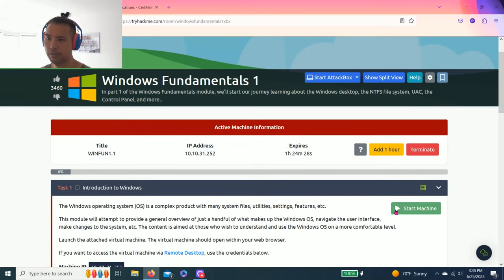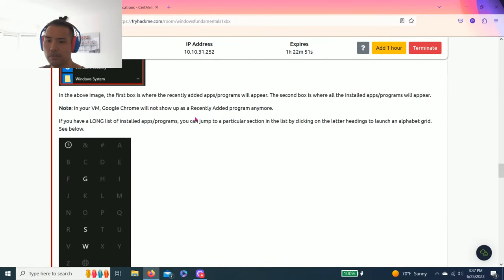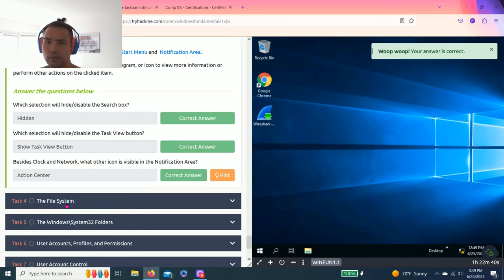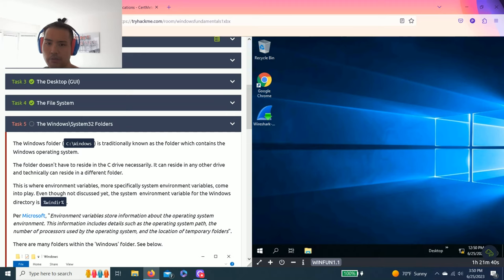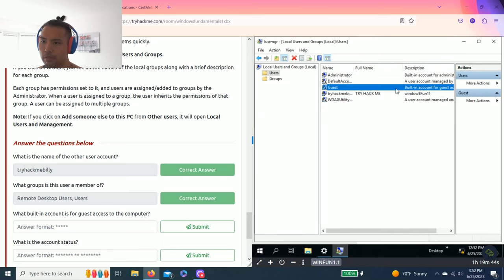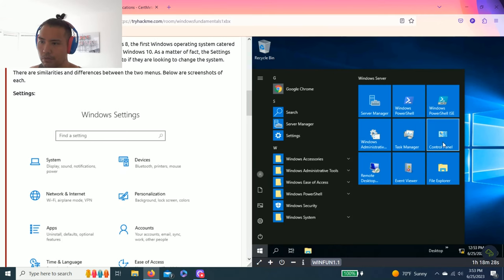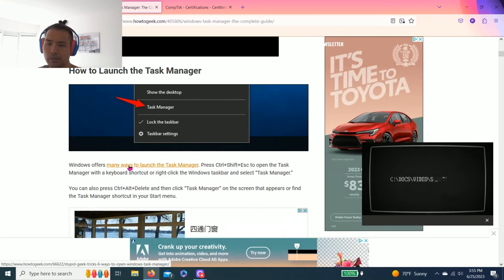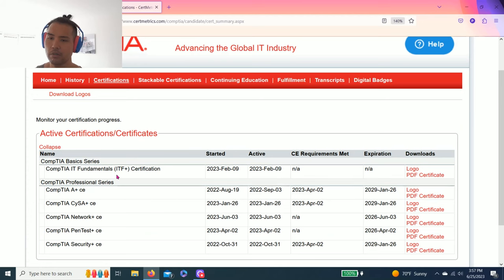TryHackMe | Windows Fundamentals 1 | Walkthrough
Start our journey in part 1 of the Windows Fundamentals module, learn about the Windows desktop, the NTFS file system, UAC, the Control Panel, and more.

♾️TIMESTAMP ♾️
0:48 Task 1 - Introduction to Windows
1:01 Task 2 - Windows Editions
1:49 Task 3 - The Desktop (GUI)
4:11 Task 4 - The File System
4:50 Task 5 - The Windows\System32 Folders
5:29 Task 6 - User Accounts, Profiles, and Permissions
7:44 Task 7 - User Account Control
8:12 Task 8 - Settings and the Control Panel
9:10 Task 9 - Task Manager
10:30 Task 10 - Conclusion